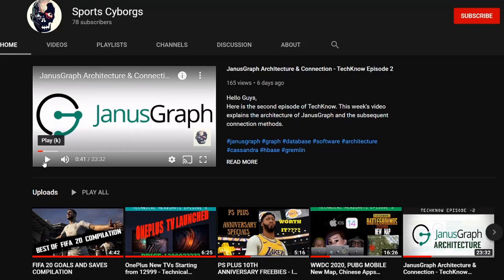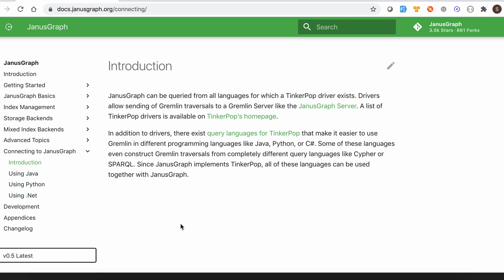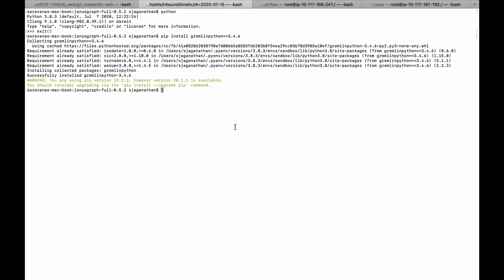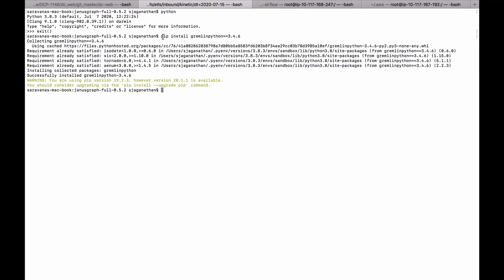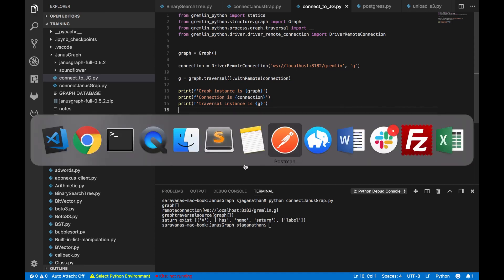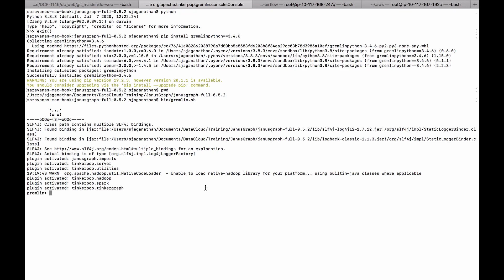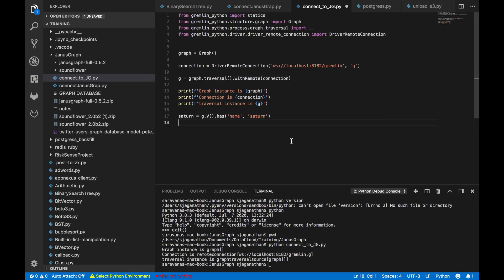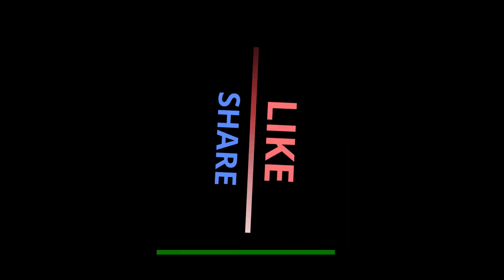JanusGraph Connection using Python Driver - TechKnow Episode 5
Hello Guys,
Here is the fifth episode of TechKnow. This week's video explains the procedure to connect to Janusgraph using python.

Credits:
Intro Music